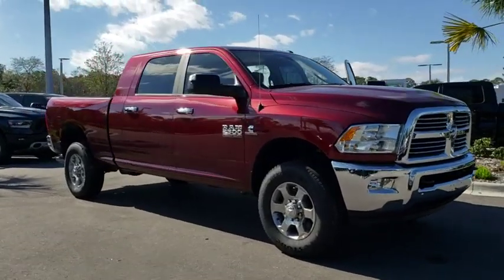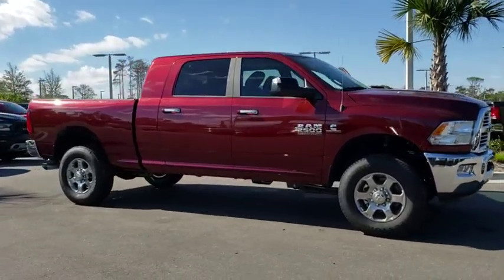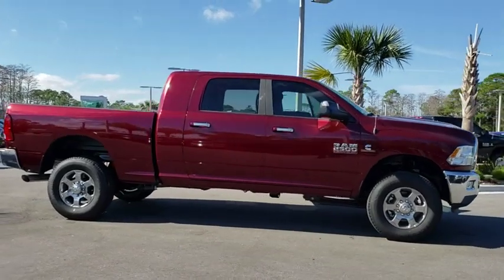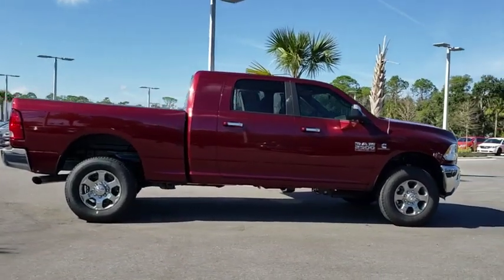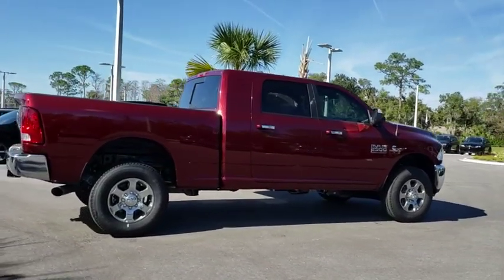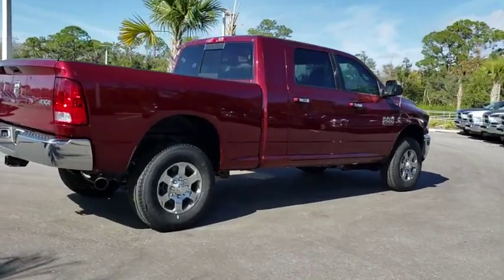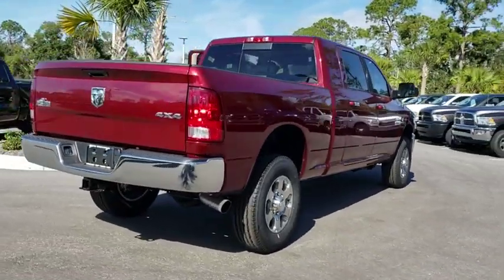2018 Ram 2500 New Smyrna Beach, Port Orange, Daytona Beach, Deltona, Sanford, FL G400158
RED PEARL New 2018 Ram 2500 available in New Smyrna Beach, Florida at New Smyrna Chrysler. Servicing the Port Orange, Daytona Beach, Deltona, Sanford, FL area.
2018 Ram 2500 BIG HORN - Stock#: G400158 - VIN#: 3C6UR5MLXJG400158